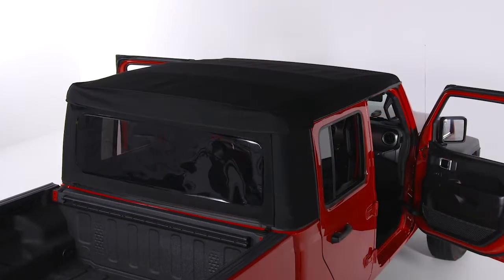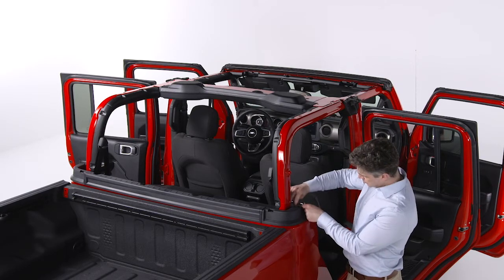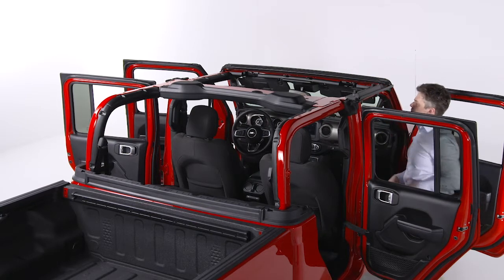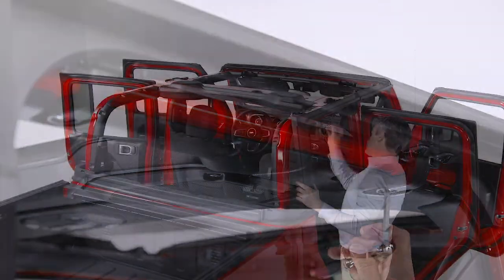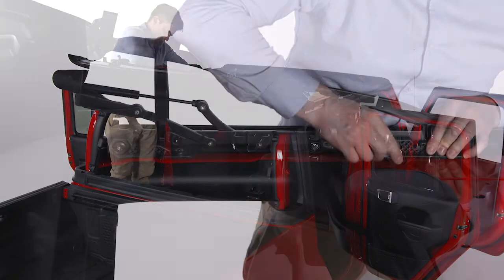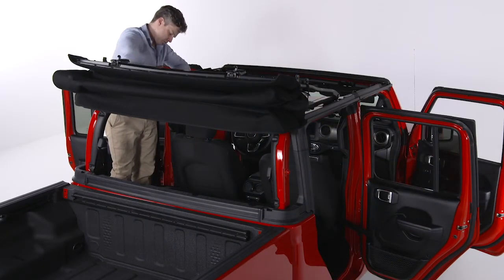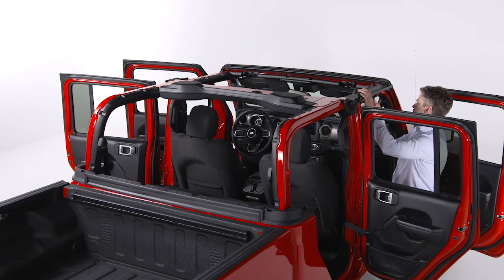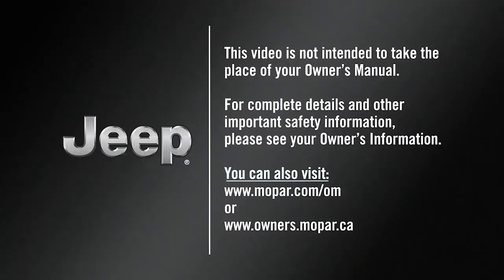Soft Top Installation/Removal | How To | 2021 Jeep Gladiator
The 2021 Jeep Gladiator soft top system lets you enjoy the warmer weather with a convertible top that you can easily remove and install. This official Jeep video details the steps and procedures involved to take the top off and put the top on your Jeep Wrangler.

Transcript

[music playing]

When you’re ready to install your soft top, it’s best to have another person on hand to assist. A tool kit is provided in the center console, and includes everything needed for installation and removal.

If you haven’t done so already, remove the hard top. Next, install the belt rail on the rear of the vehicle using the #50 Torx head driver and ratchet and six Torx head screws.

Now it’s time to install the door frames. First, place the front door frame in the rubber seal at the top of the windshield and line up the holes for the Torx head screws. Swing the frame bracket around the side of the rail, and insert the screws from underneath. Tighten the screws using the #40 Torx head driver until they are snug, being careful not to cross-thread or overtighten the screws.

Next, set the rear door frame pin into the hole on top of the body side, just behind the rear door opening, setting the frame onto the belt rail. Carefully position the top of the rear door frame onto the back of the front door frame.

Make sure the rubber seals lay flat and are installed correctly to avoid water leaks. Adjust and tighten the frame brackets like you did for the front door frames.

Ensure the soft top is secured with the provided hook and loop fasteners and, with the help of another person, lift it onto the rear of the cab. Line up the locator pins, one on each side of the soft top, with the rear door frames. Use the #50 Torx head driver and ratchet to tighten the two Torx head screws on each side. Secure them until snug, being careful not to cross-thread or overtighten. Before driving the vehicle with the top in the Sunrider position, double check that the top is secured with the provided hook-and-loop fasteners.

To remove the soft top, lower it to the Sunrider position… and secure it with the hook-and-loop fasteners.

Use the #50 Torx head driver and ratchet to remove the two screws that secure the soft top on each side. Then, with the help of another person, lift the top up and away from the vehicle.

To remove the rear door frames, use the #40 Torx head driver and ratchet to loosen and remove the two screws from each side. Uninstall the front door frames next, by removing the #40 Torx head screws with the same tool.

Finally, uninstall the belt rail by removing the six #50 Torx head screws that secure it to the back of the cab. If you plan on leaving the top off, store the Torx head screws in the fastener bin below the rear seat. When it’s time to reinstall the soft top or hard top, you’ll know where to look.